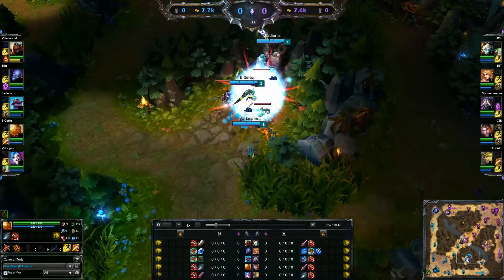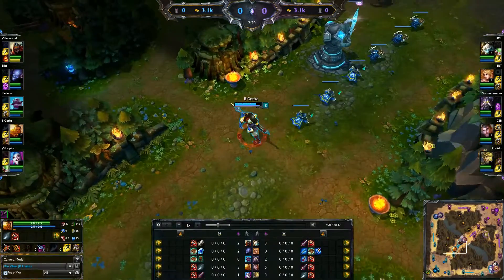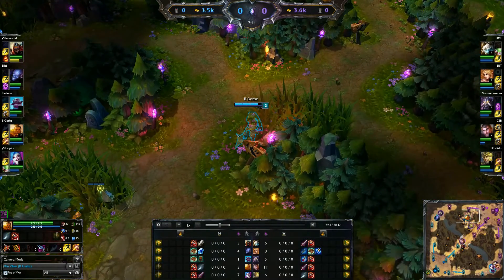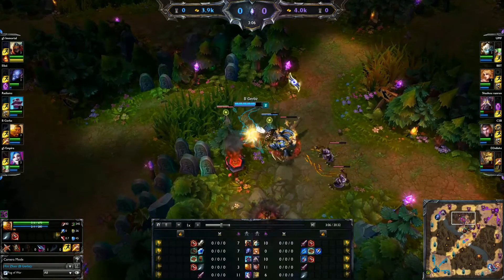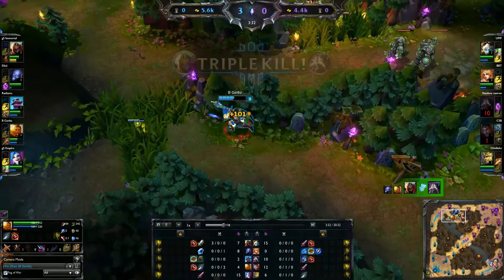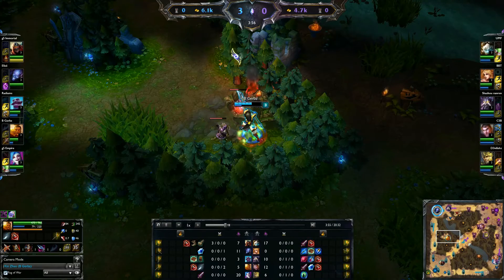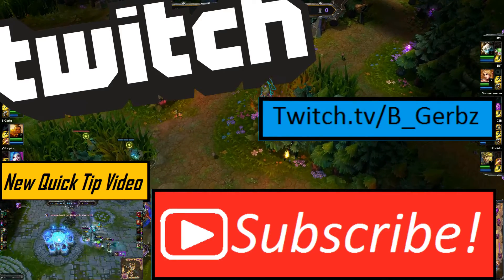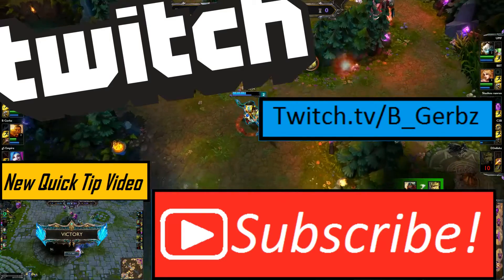League of Legends - Quick Tips - How to invade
This is how to invade lvl 2 from red to red with xin zhao, it is a bit of common knowledge but most people dont know the proper steps to do it successfully. Good luck invading in Solo Que!

i will be streaming after i pick up more subsribers

music is from monstercat's channel

About Me:
I am been playing league since season 2 i am currently diamond and still climbing, i have alittle over 4k games so i know what i am doing, i finally feel that i at a high enough skill level to start streaming and teach other how to get better at the game.